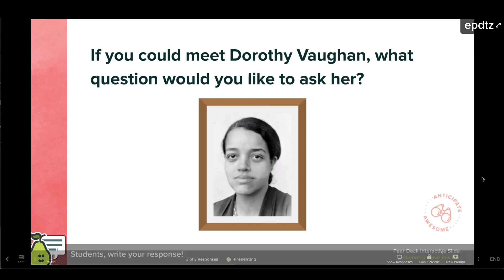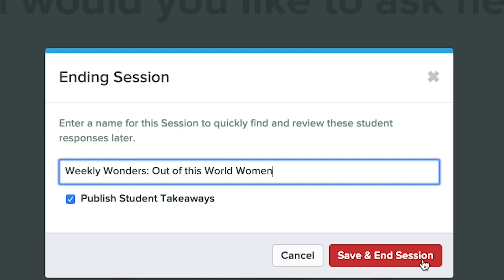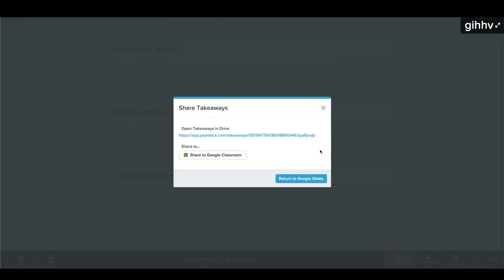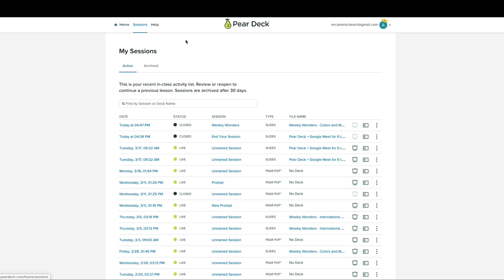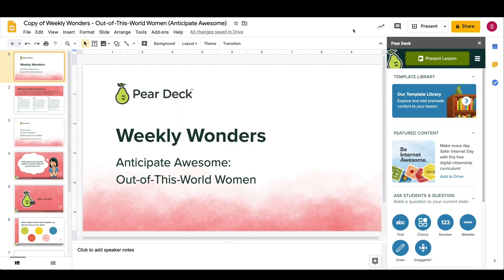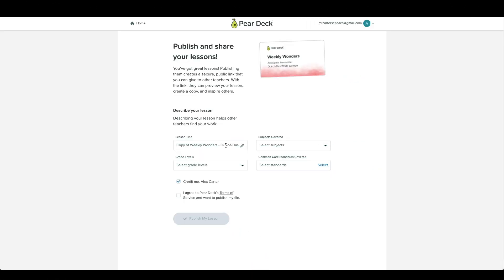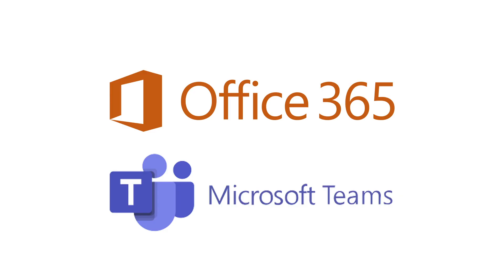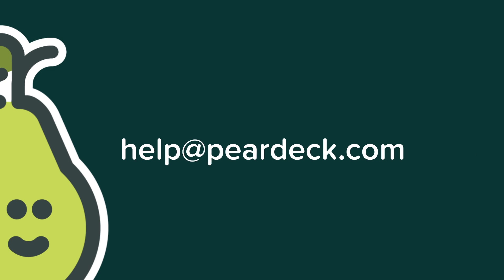Remote Instruction: Ending Your Class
In this Quick Tip Video, we go over how to end your Pear Deck session.  Just because the session is over, doesn't mean the learning has to end, we go over publishing student takeaways, exporting answers to spreadsheets, and how to share your lesson with others.